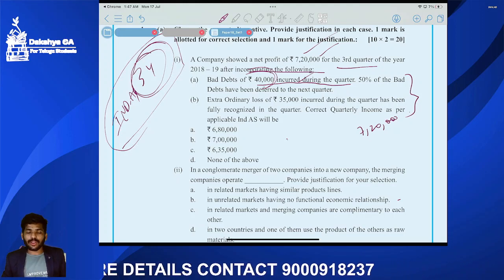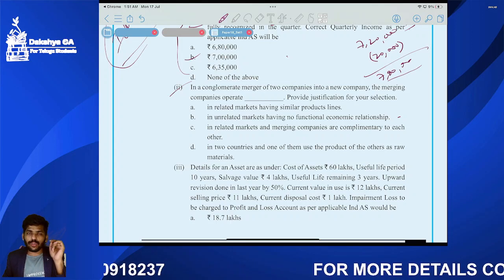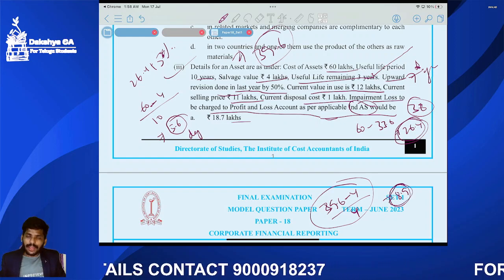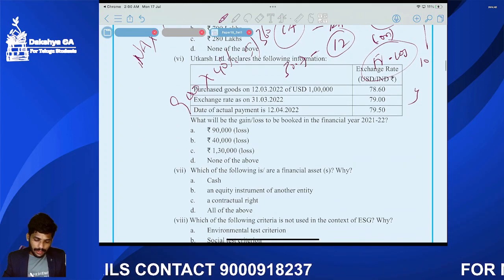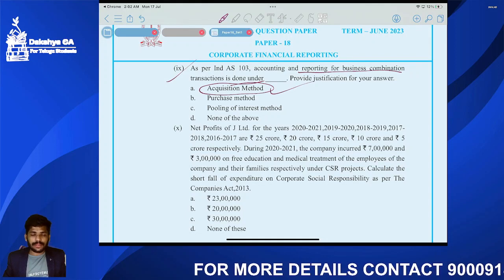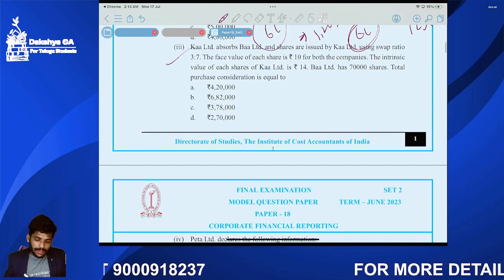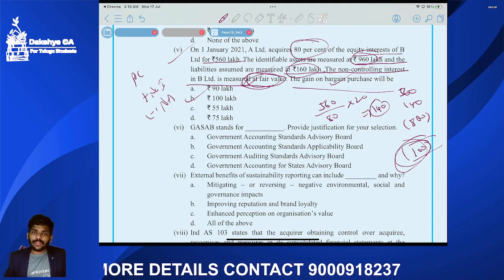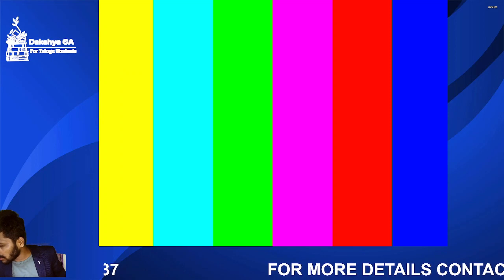CMA FINAL MCQ FROM MODEL PAPERS